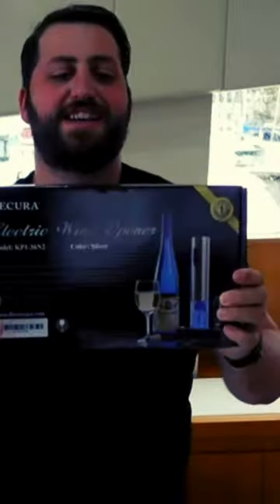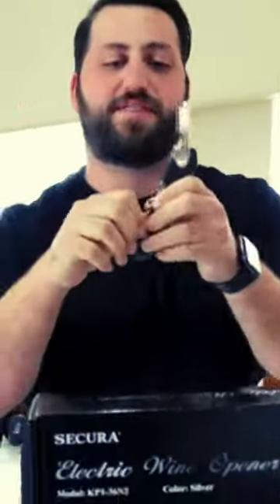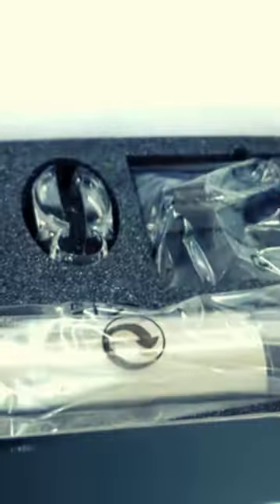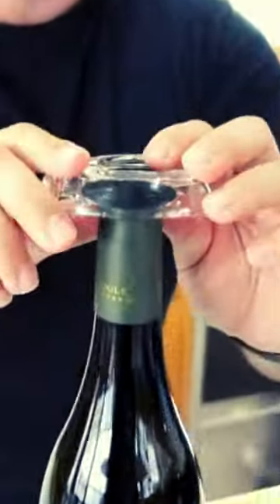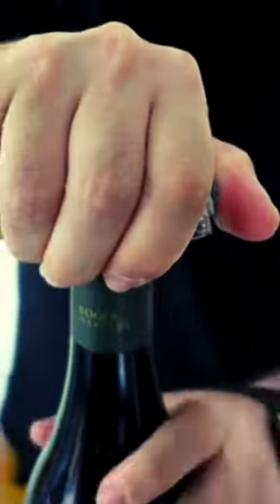Unboxing the Electric Wine Bottle Corkscrew Opener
Secura Electric Wine Opener, Automatic Electric Wine Bottle Corkscrew Opener with Foil Cutter, Rechargeable (Stainless Steel)

DESCRIPTION:
"Electric Wine Bottle Corkscrew Opener is a game-changer in the world of wine accessories. With its sleek design and effortless operation, this opener makes uncorking bottles a breeze. In this video, we unbox and review the Electric Wine Bottle Corkscrew Opener, showcasing its features and benefits. Join us as we explore the convenience and efficiency of this innovative tool. Get ready to elevate your wine experience to a whole new level with the Electric Wine Bottle Corkscrew Opener!"

Welcome to Kafi's Amazon Review Channel. It showcases new gadgets and the latest tools.
Keep up to date with the latest gadgets and technological advancements of modern times.